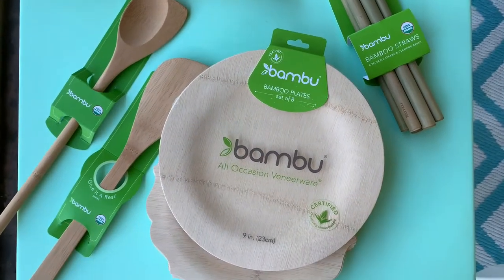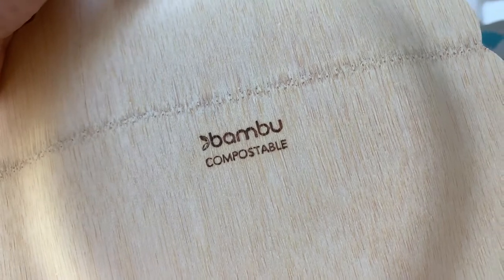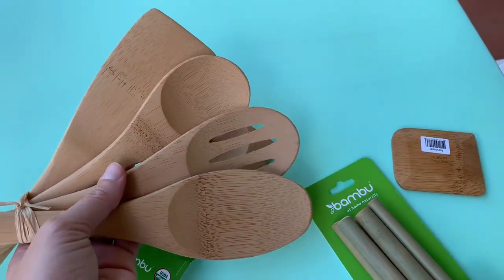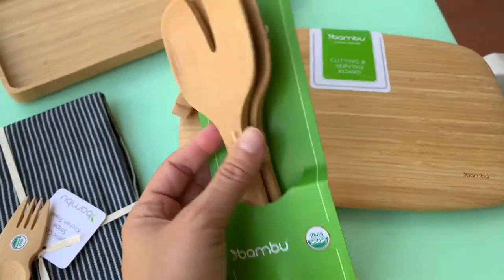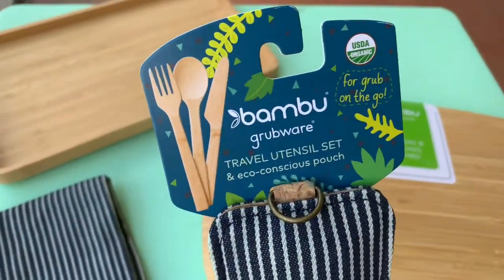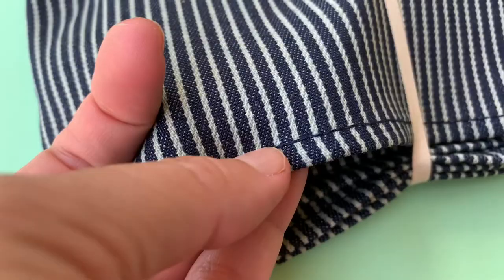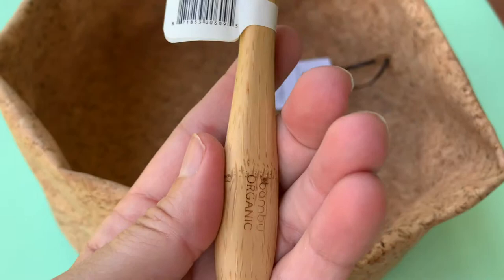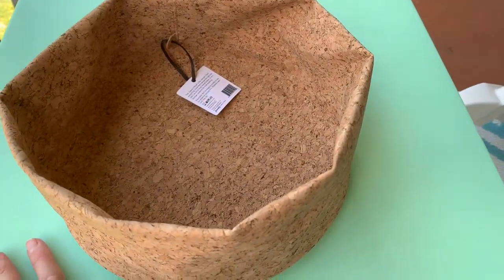Amazing BAMBOO Items! Plant-Based Kitchen Tools and Home Decor from BAMBU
I love all of these fabulous bamboo items from Bambu!

It's so rare that you can find Certified Organic items to use in your home, such as kitchen tools, kitchen spoons, etc. Bambu makes it possible by only using bamboo to create their products.